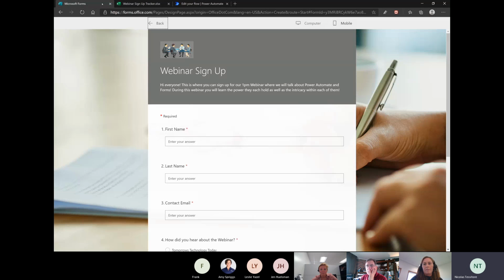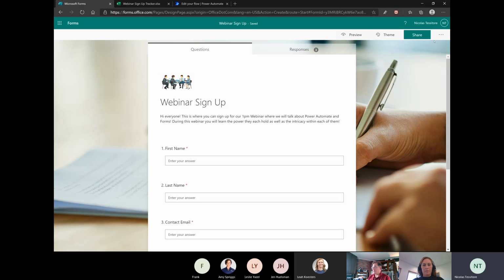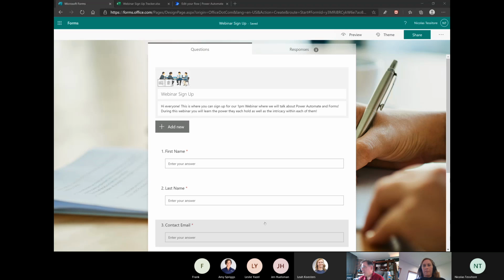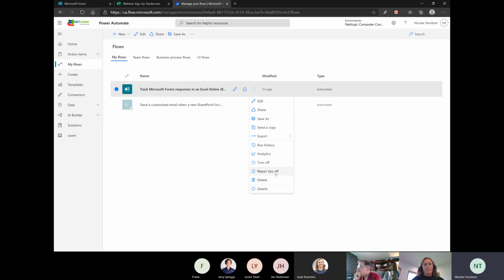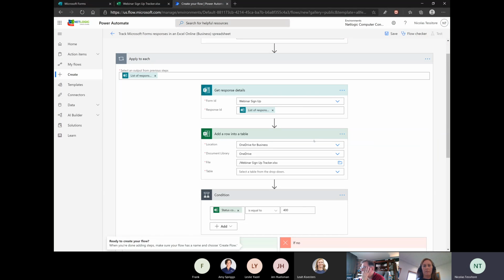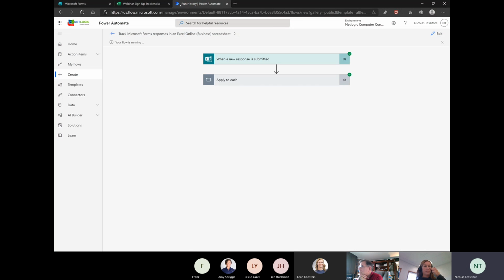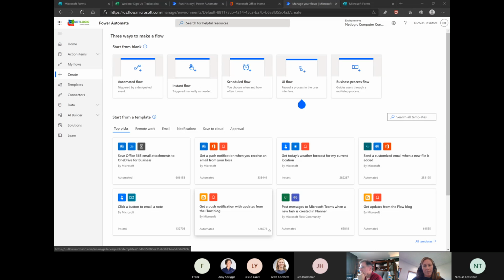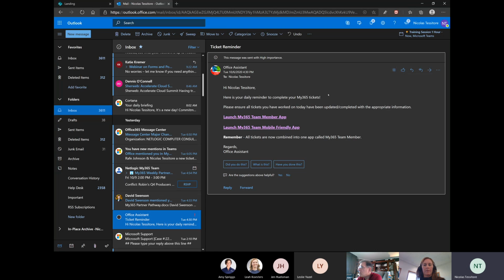2 Underutilized Tools- Forms and Power Automate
You have likely heard the phrase, “work smarter, not harder.”  We know you work hard, so let us help you with the working “smarter” portion. Join us for 30 minutes or less and learn how to gather data with Forms and automate your day with Power Automate.